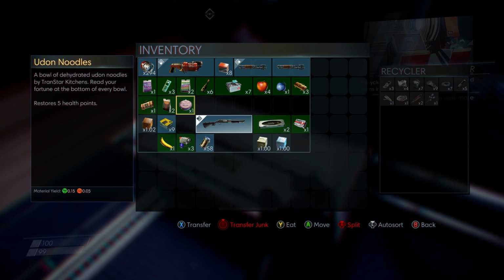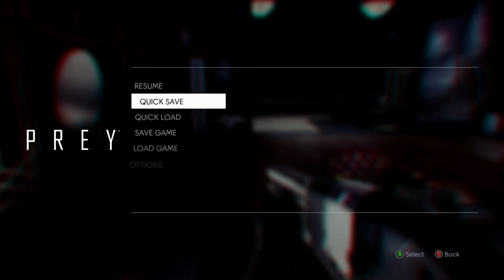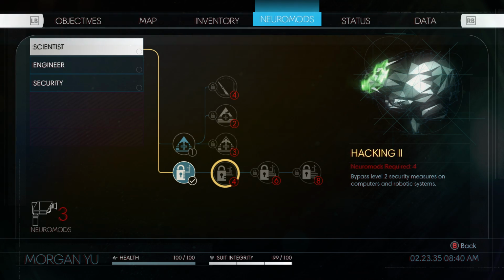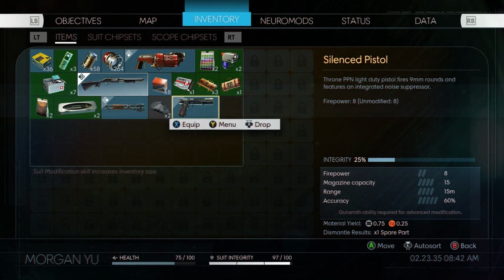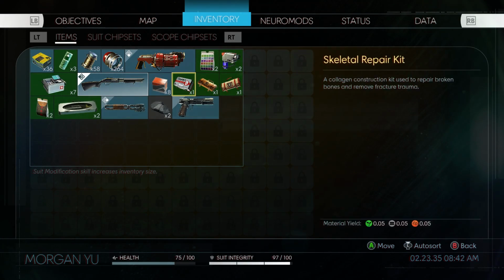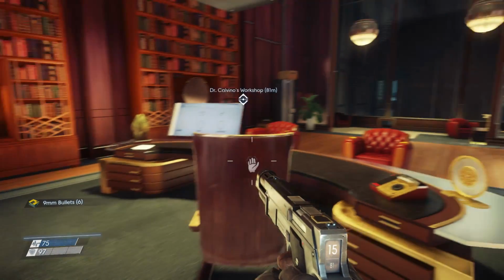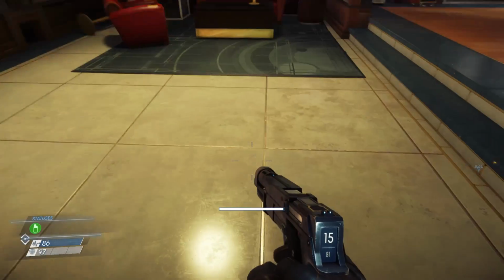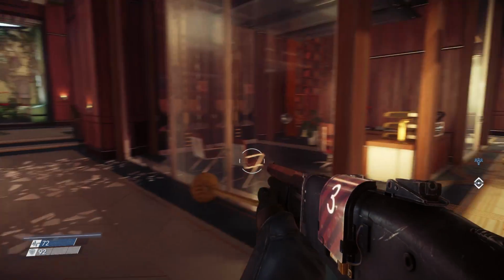My First Typhon- Prey- Spooky Shack- Episode 3- Ultra PC- 2022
Now I can shoot things.